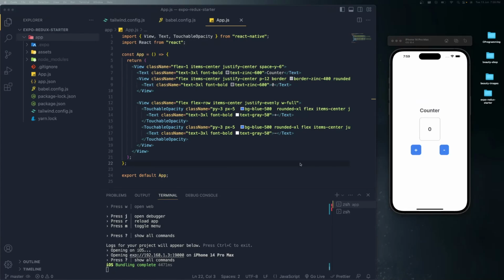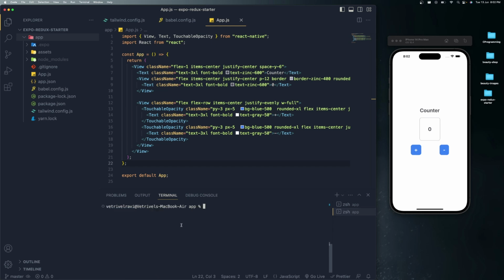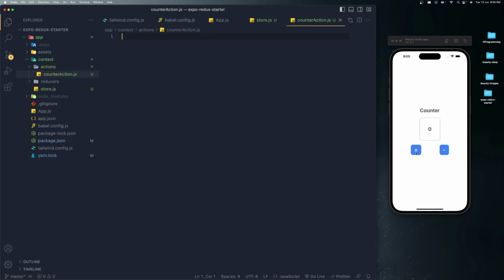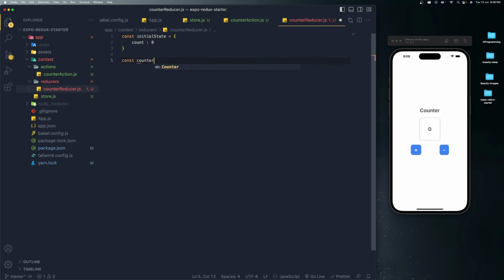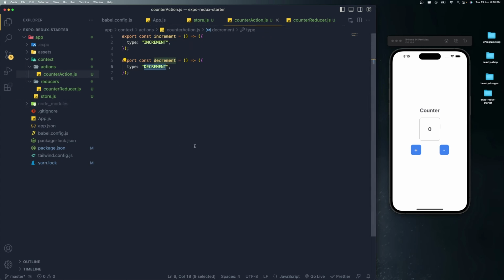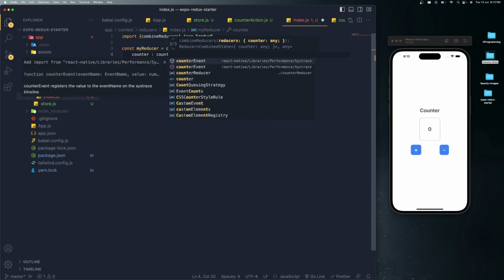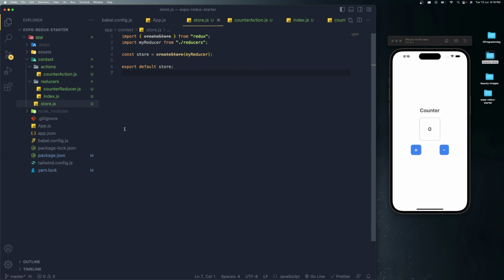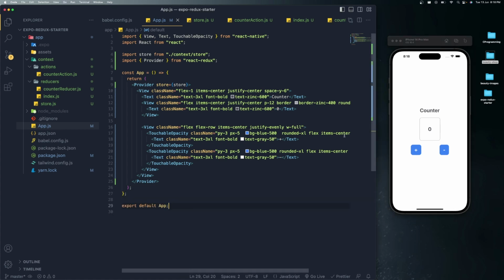📤 React Native For Beginners Part 21 – Redux Example (React Native, Sanity, Firebase) 🧠🔁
🔥 In this episode of the React Native For Beginners series, we’re diving into Redux, a powerful state management tool! You’ll learn how to manage and share state across components more effectively with a real-world example.

📌 What you’ll learn in this video:
✅ Introduction to Redux in a React Native context
✅ Setting up Redux and Redux Toolkit
✅ Creating slices and reducers for managing app data
✅ Dispatching actions and updating the global store
✅ Connecting components to Redux with useSelector and useDispatch
✅ Using Redux to manage user data or UI state across screens

💡 Why Redux Matters:
▶️ Makes state management scalable and maintainable
▶️ Great for handling shared state like user info, cart items, or app settings
▶️ Adds a professional touch to larger apps
▶️ Prepares you for enterprise-level development and interviews